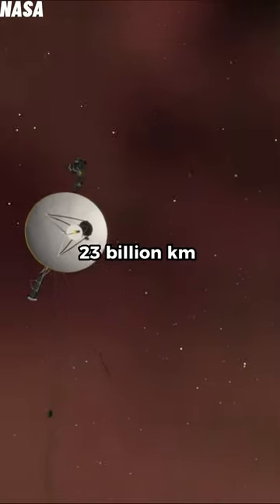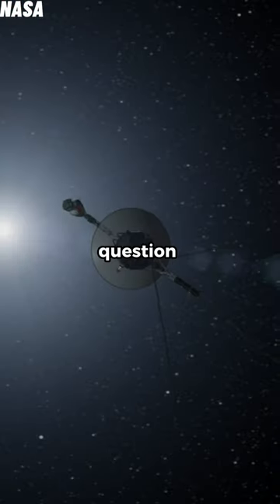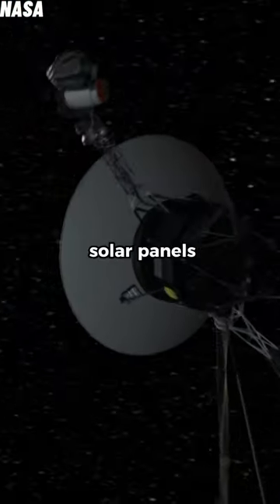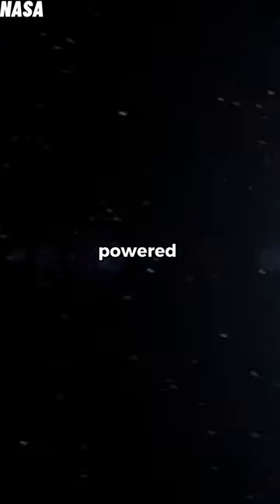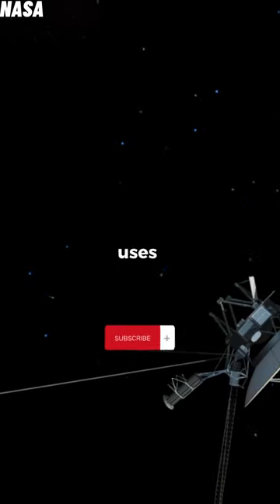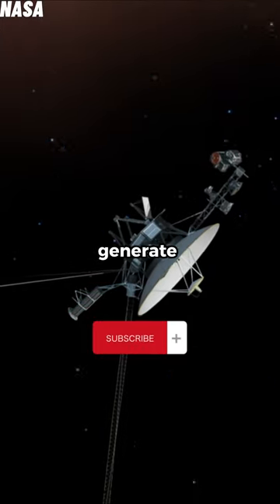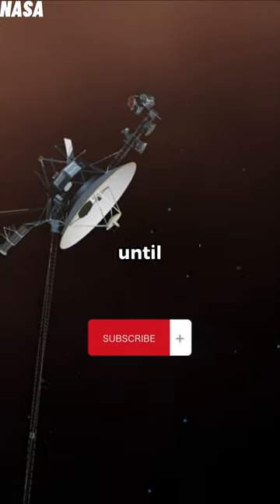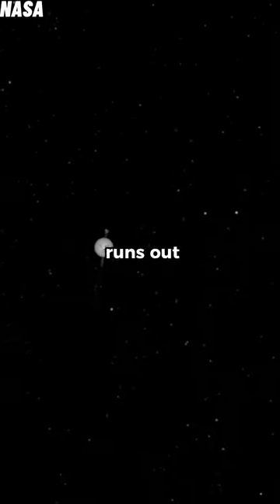Where does Voyager 1 get power from?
Credits:
NASA
Violin by infraction

The Discovery Zone explores the world around us, from the latest scientific discoveries to the hidden gems of history. We believe that learning is an adventure, and we're here to help you explore the world with us.

Our channel is home to a variety of videos, including:

Science videos: We cover everything from the latest research in physics and biology to the history of science.
History videos: We explore the past through documentaries, interviews, and other engaging content.
Travel videos: We take you on a journey around the world, from the ancient ruins of Rome to the modern skyscrapers of Dubai.
Culture videos: We learn about different cultures and traditions from around the world.
We hope you'll join us on our journey of discovery.

You'll get access to our latest videos as soon as they're released.
You'll be able to watch our videos offline, so you can learn even when you're not connected to the internet.
You'll be able to connect with other members of our community and share your thoughts on our videos.